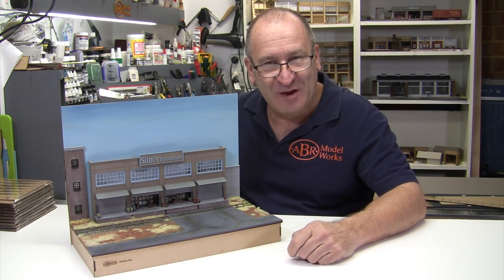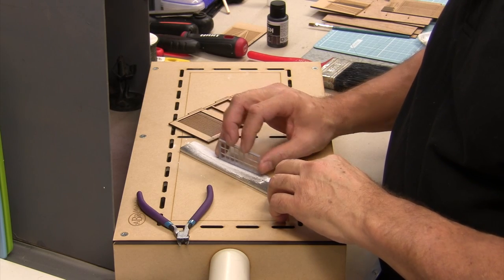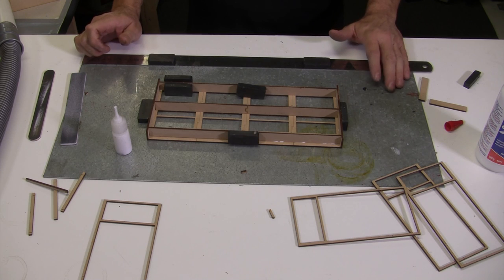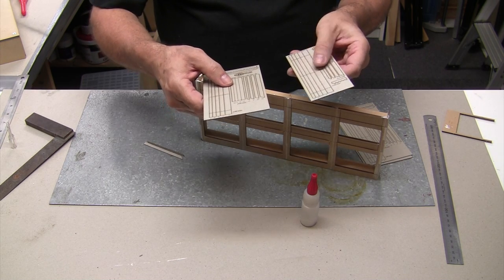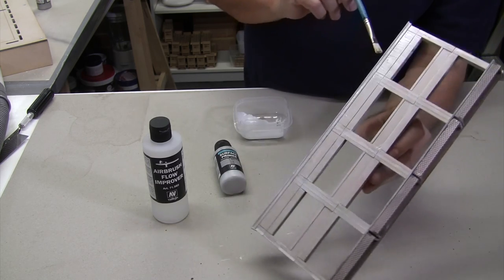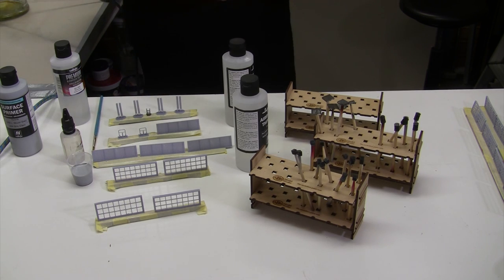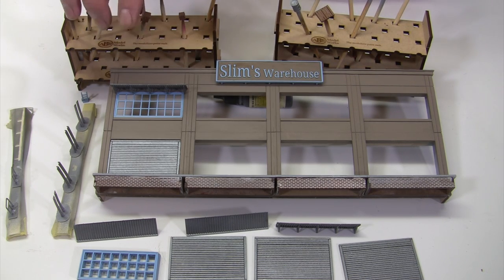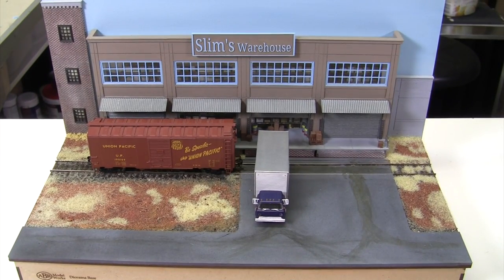How to build Slim's Warehouse, a HO scale model railroad building HD 1080p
Slim's Warehouse is a background building used to produce the illusion that the scene goes on beyond the bench top of your railroad. This type of model building is often referred to as a 'low relief' or 'flat' that goes against the back wall of your layout.

The construction of this kit is based on our Modular Model Building System, which means that you have a vast array of options when comes to customing it to suit your layout.

We chose to build this model with a more modern look and feel, like the concrete, tilt-up style of buildings that are constructed today. However, the Modular Model Building System has been designed so you can build in many styles from the 1920s until now.

You can add panels to make it longer, wider and even taller, it can also be combined with other kits from the Model Modular Building System.

The kit comes as a 4 Panel wide (12" / 307mm), ¼ panel (0.827" / 21mm) deep, 2 storey high building with 63 x 3D printed Scenic detail parts.

Including...
205litre/44-gallon metal drums
Empty wooden pallets
Medium and large-sized crates
Hand trolly
Wall corner protectors
Guard rails
Windows
Awnings to go over the roller doors
Slim's Warehouse sign
You can add more scenic details to further enhance or change the look of the scene. Take a look at our range of scenic detail parts and part packs like the
Platform details & freight pack
Empty wooden pallets pack
Crates large, medium and small pack
along with heaps of other options
 ho scale 3d printed parts ho scale modular model building system ho scale 3d printed scenic details model railroad structure kits ho scale buildings

Chapter markers
00:00 - Introduction
02:21 - Getting started
02:39 - Getting the parts ready for assembly
07:13 - Gluing the panels together
08:41 - Fitting the floor supports
11:05 - Sealing the panels and getting ready for painting
12:17 - Adding filler to finish the face of the building
16:05 - Pilasters and top of wall detail and cap
17:21 - Adding mortar to the platforms base
18:10 - Assembling the platforms base
20:45 - Painting the walls
21:40 - Prepairing the 3D parts for painting
26:01 - Painting the 3D parts
28:00 - Slim's Warehouse sign
29:20 - Slim's Warehouse sign second colour
31:44 - Adding all the parts to the building
33:26 - Fitting the roller doors
35:48 - Painting the background of the diorama
36:48 - Adding the finishing touches to Slim's Warehouse diorama
38:09 - The end